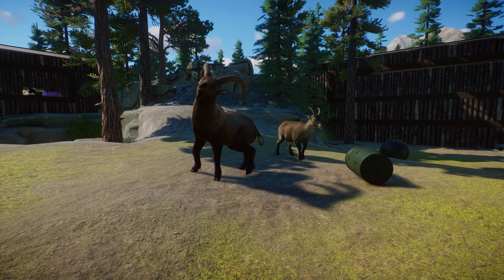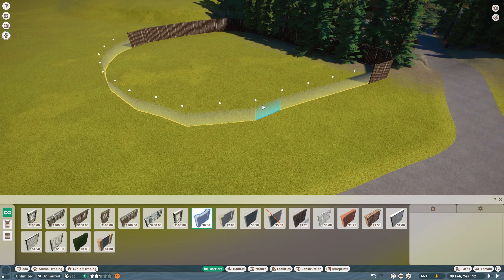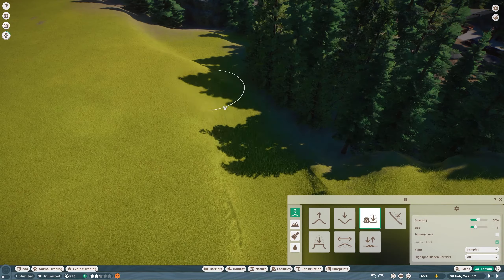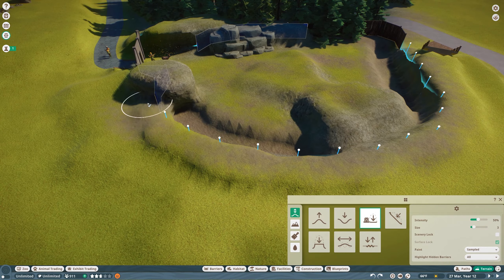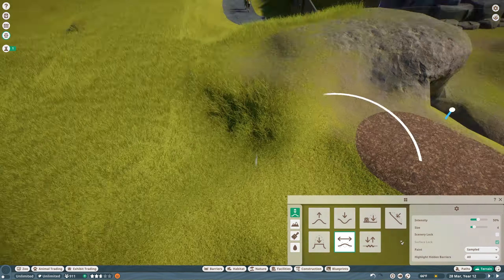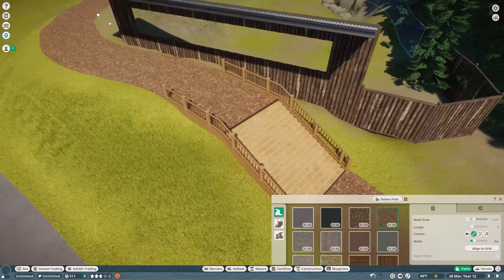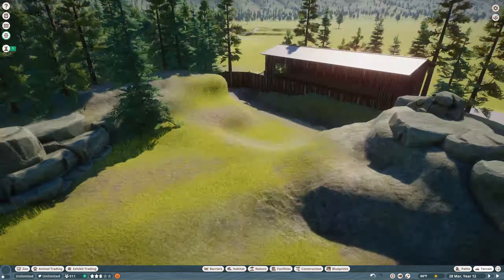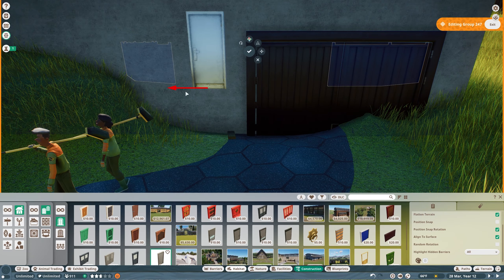My Hidden Alpine Ibex Habitat | Tacoma Zoo | Ep. 7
Tacoma Zoo is a zoo build project on the channel aiming to create a realistic pacific northwest zoo within Planet Zoo.

0:00 - Introduction
0:28 - Timelapse
6:19 - Realtime First-Person Walkthrough
10:33 - Outro

In this episode, we build an awesome and detailed Alpine Ibex habitat with a lot of beautiful rock work and covered viewing areas. More episodes and cool builds to come!